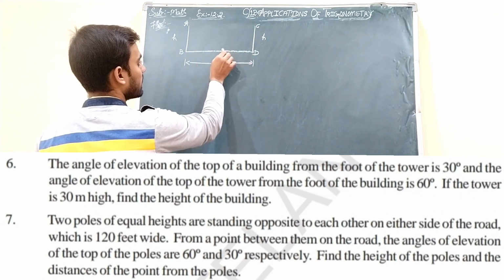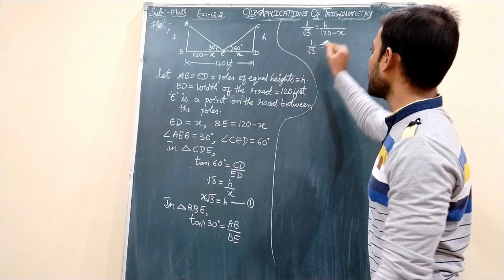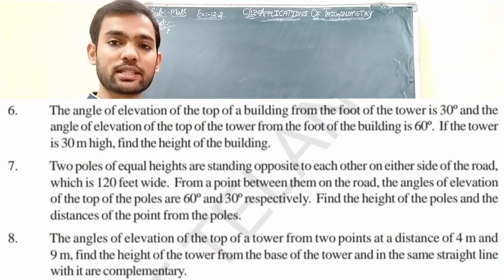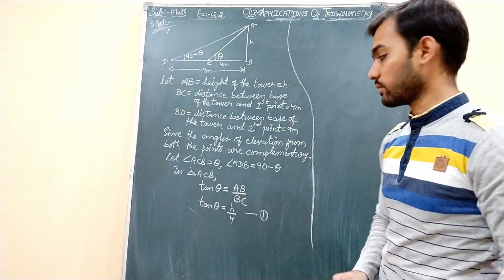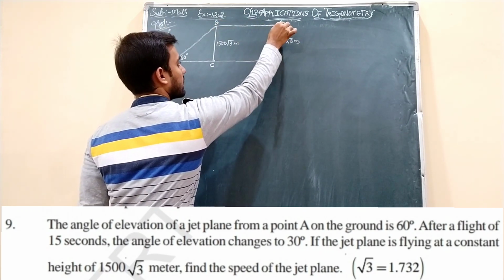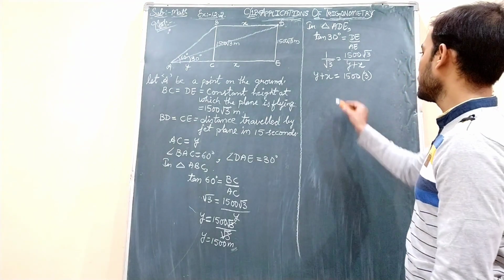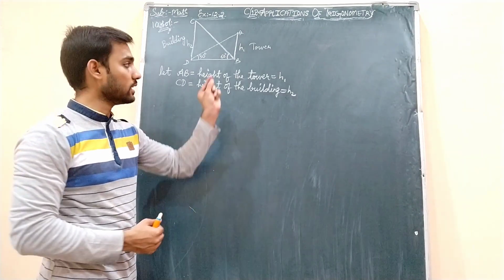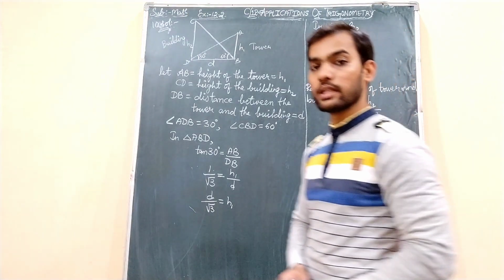Chapter/12. Applications of Trigonometry (Exercise - 12.2 Q. 7, 8, 9, 10)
Dear Students,